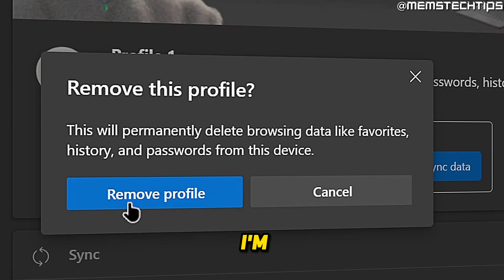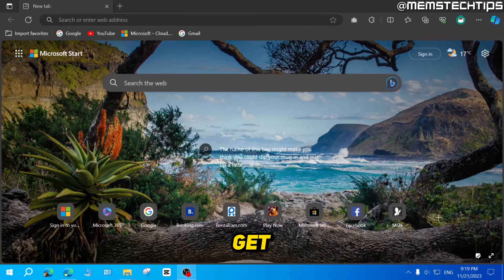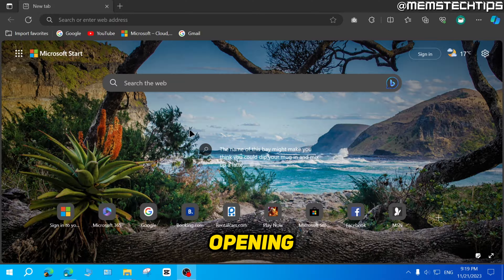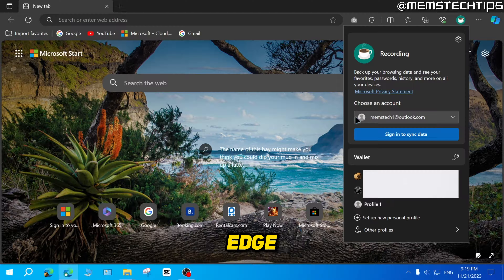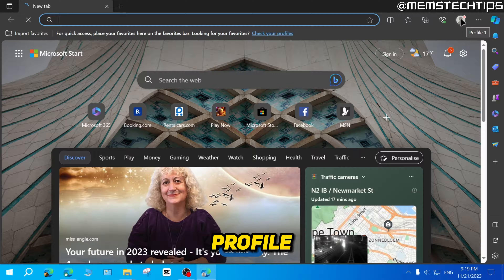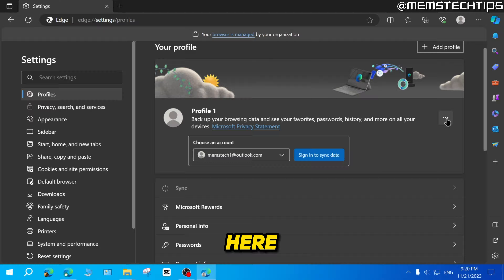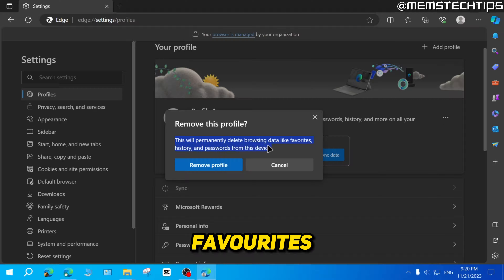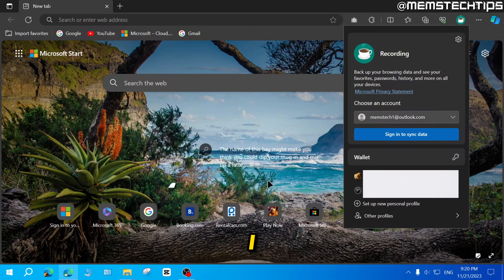How to Remove Microsoft Edge Profile (Tutorial)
In this tutorial video, I'll show you how to remove Microsoft edge profiles. So, if you've been wondering how to remove an extra profile from Microsoft edge, this video is for you as I'll take you through the entire process step-by-step.